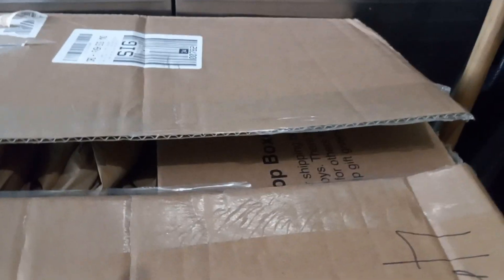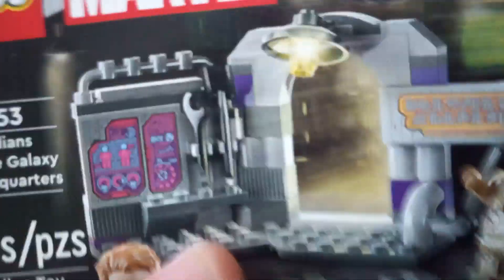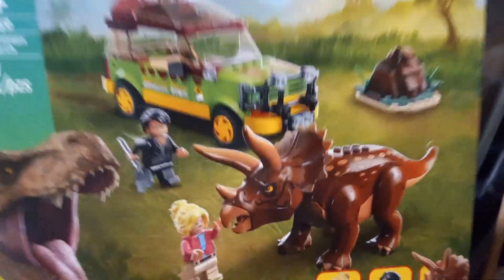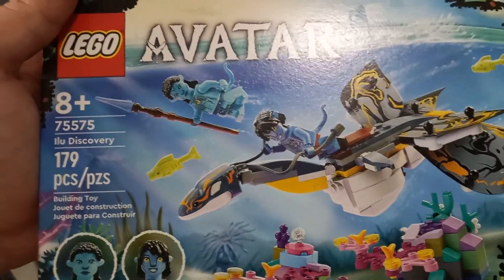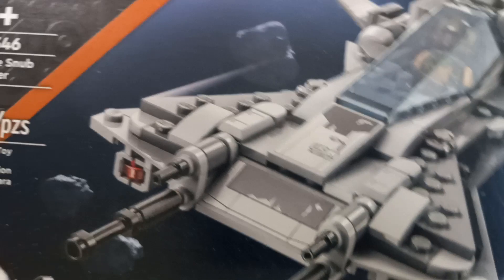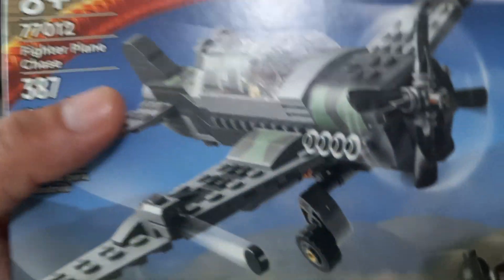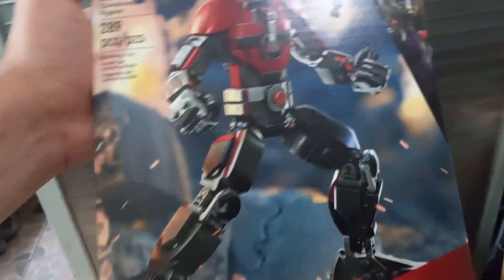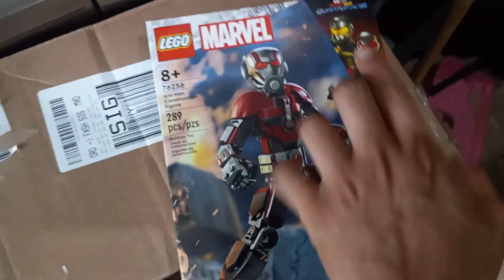June 23rd LEGO Order (90%)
Well hello there, how glad I am that this order arrived yesterday. Time to see where I store these lego sets in the meantime. I do enjoy hauls like these and I hope to finish buying all the sets I need for my LEGO world eventually to then fully focus on a new home.

PSA: I bought this game and the video is not sponsored

I have an Instagram account (for general images): Luis E. Morales Falcon (@luisemoralesfalcon3) • Instagram photos and videos
I also have a Flickr account: About luise.moralesfalcon | Flickr